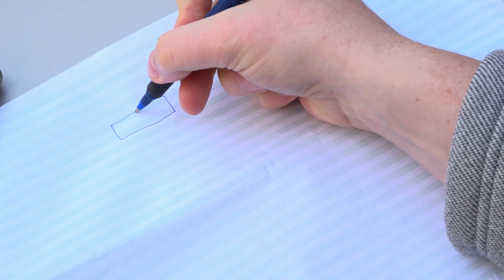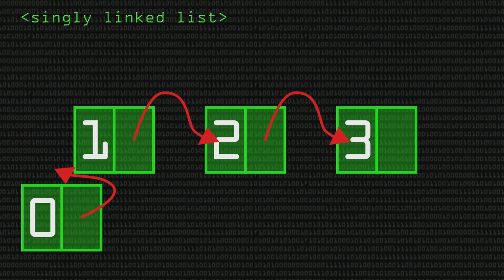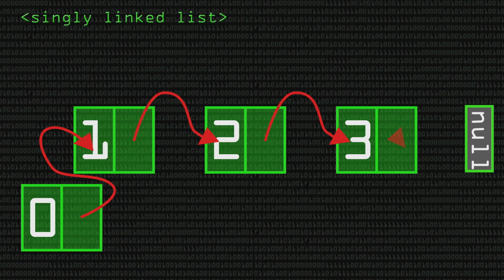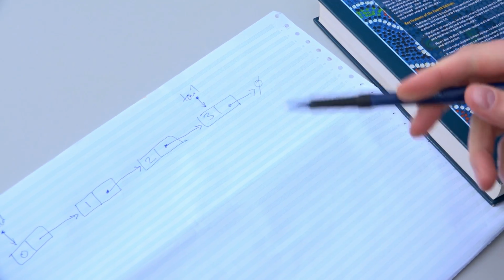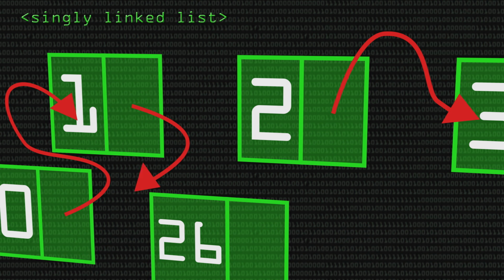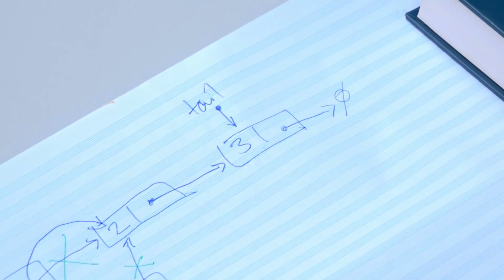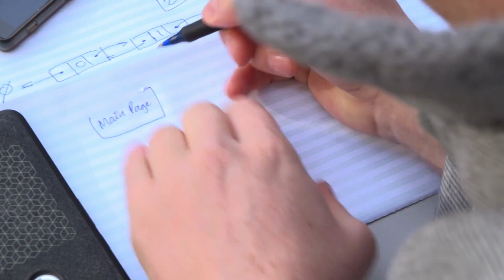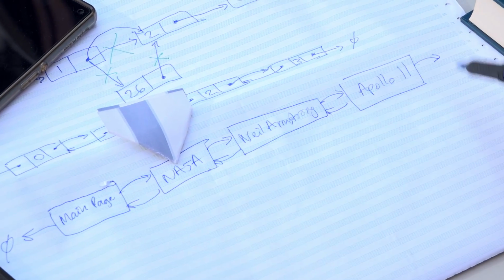Linked Lists - Computerphile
Linked Lists explained: Dr Alex Pinkney returns to Computerphile.

Apologies for the traffic noise on this episode - we tried filming outside in London which it turns out didn't work that well for audio!